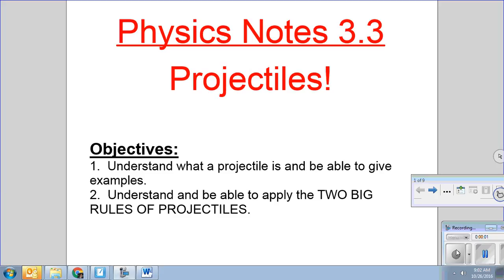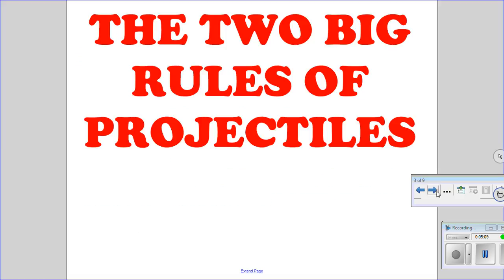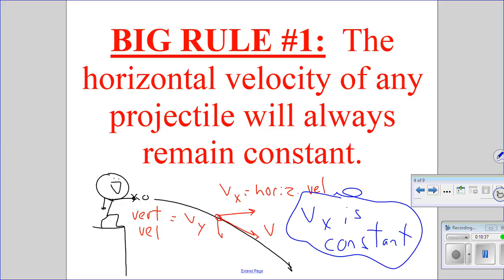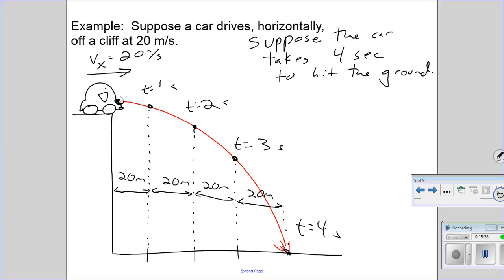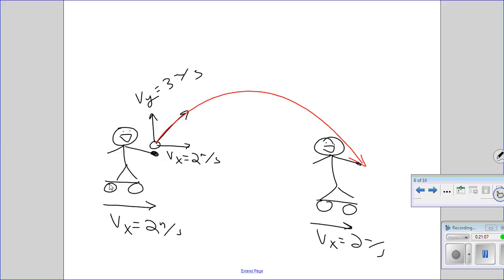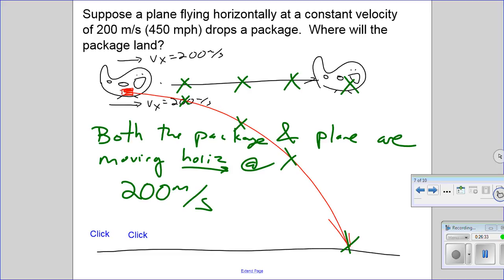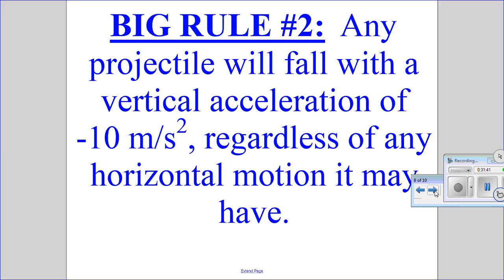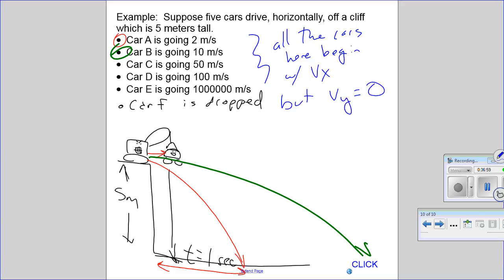P Notes 102616